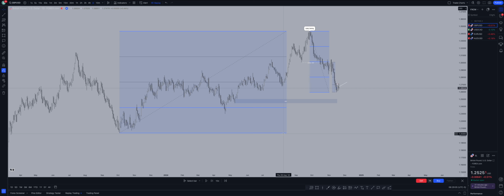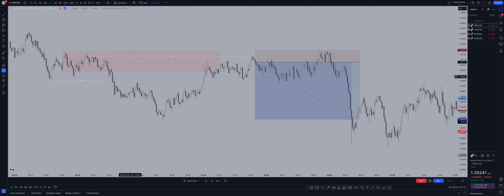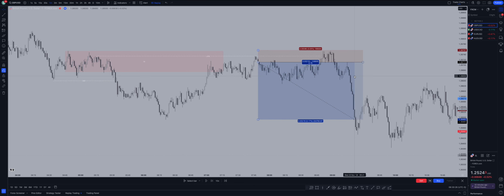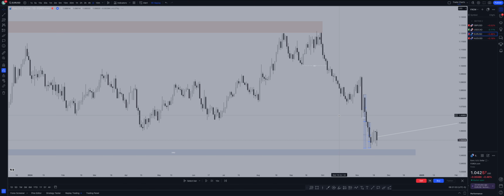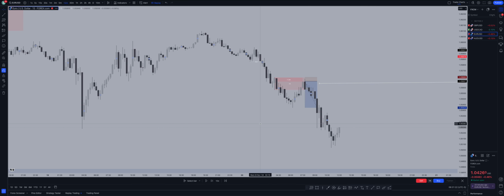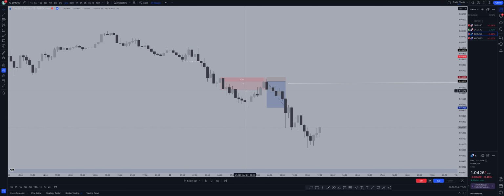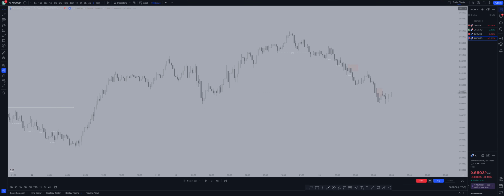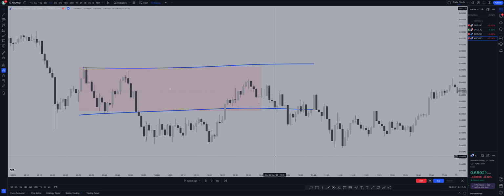EOD Nov 20 ,2024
A Couple trades played out, I went over my loss. It was invalid
Omega Community Membership
Monthly